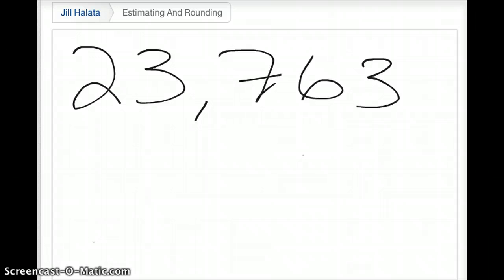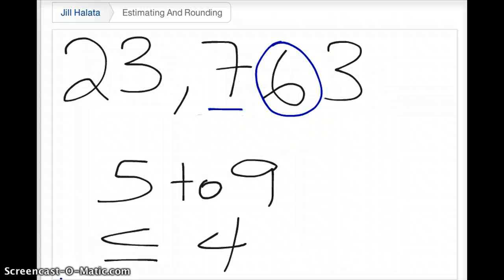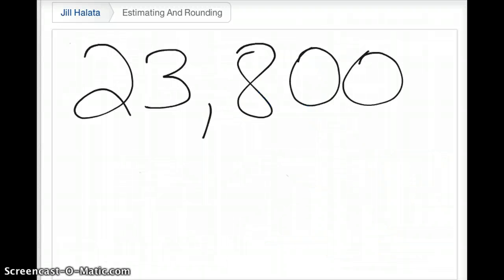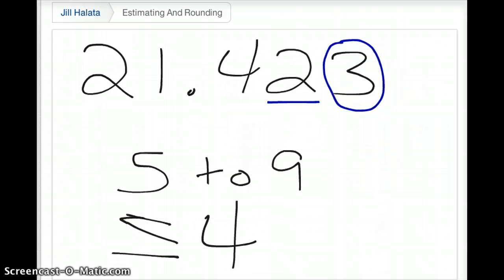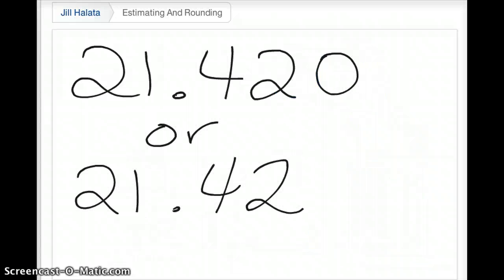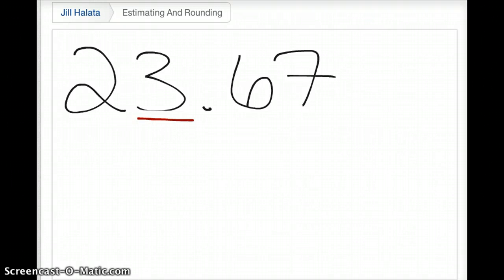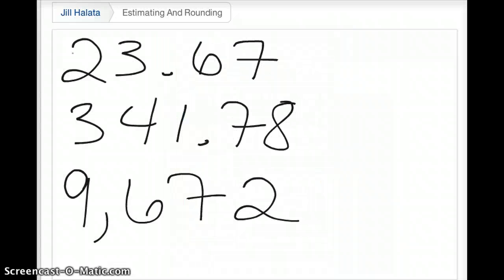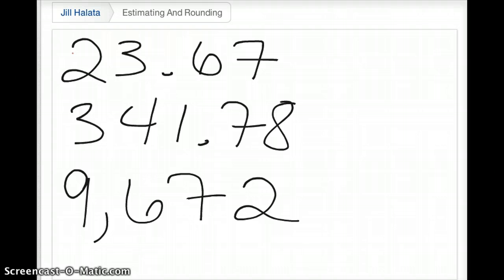Rounding/Estimating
How to round whole numbers and decimals